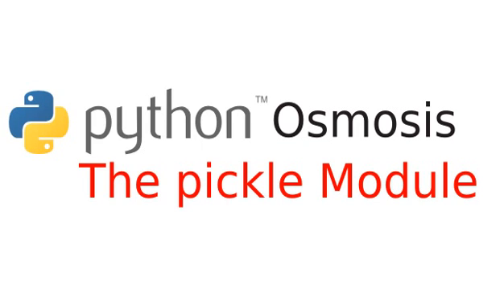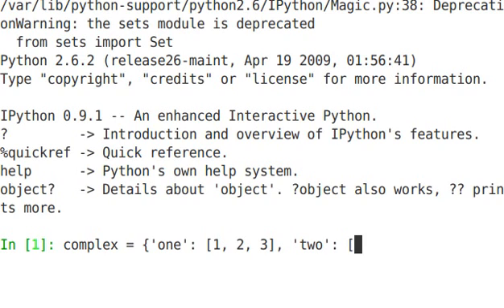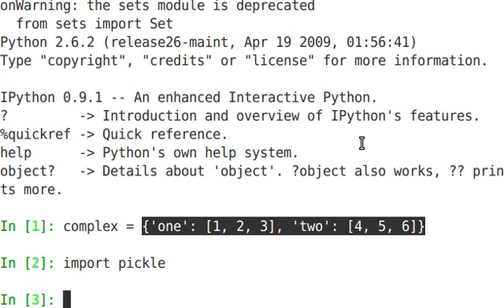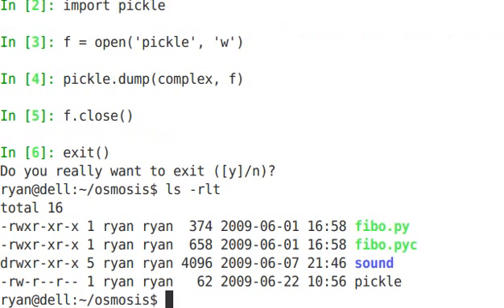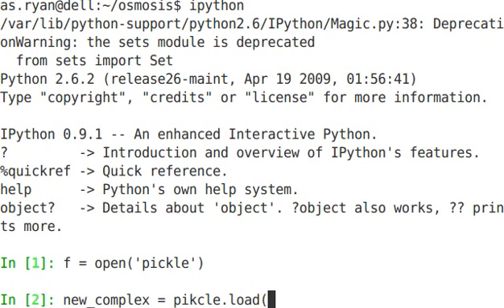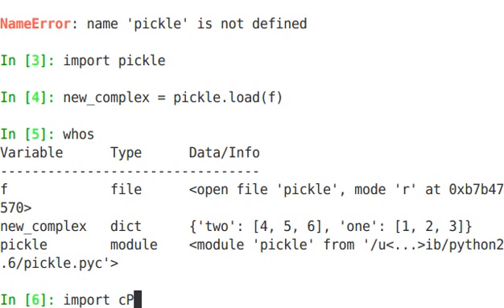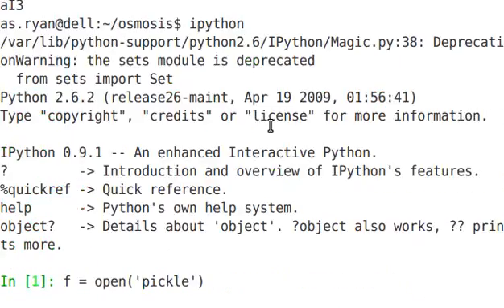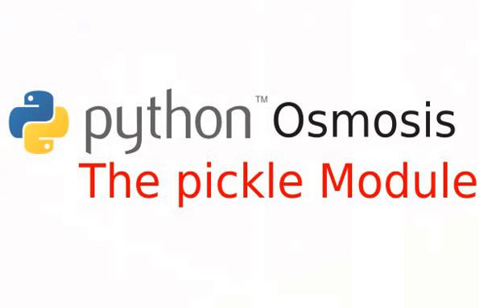Episode 33: The pickle Module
The pickle Module